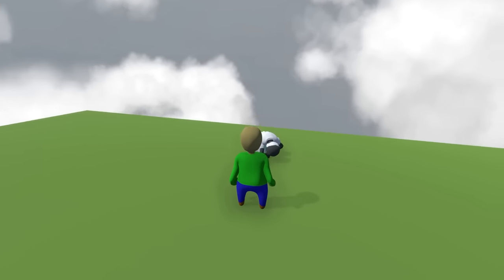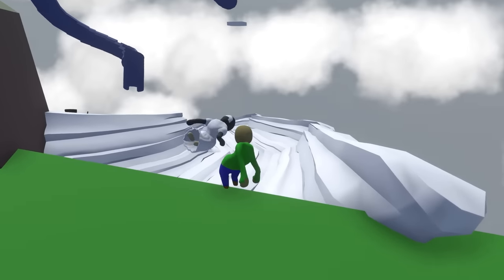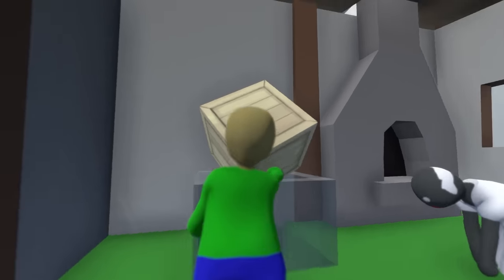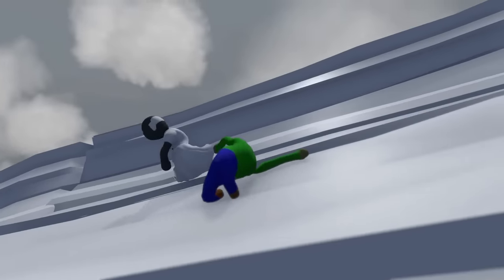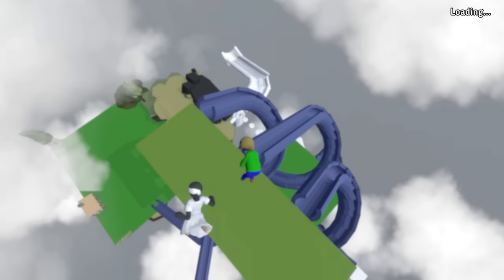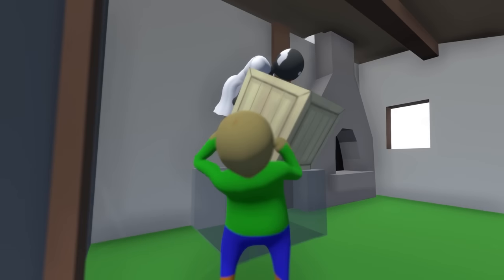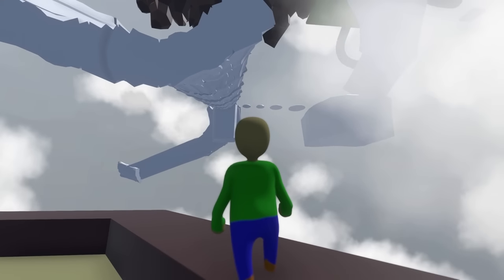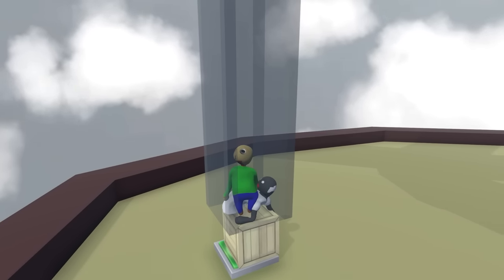BALDI AND GRANNY GOING ON A GIANT SLIDES in HUMAN FALL FLAT